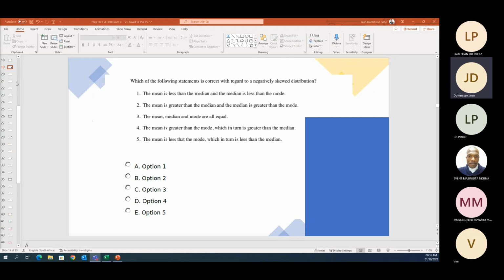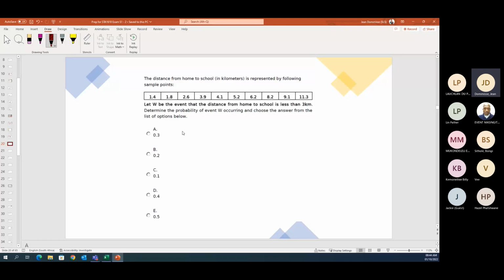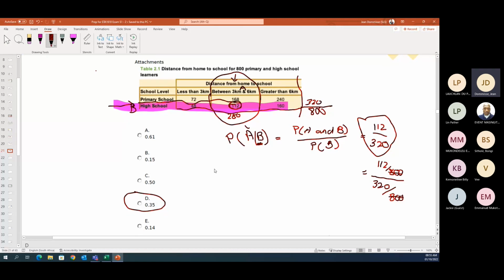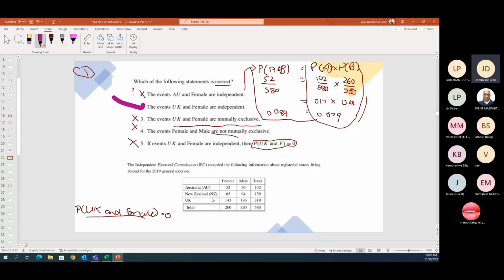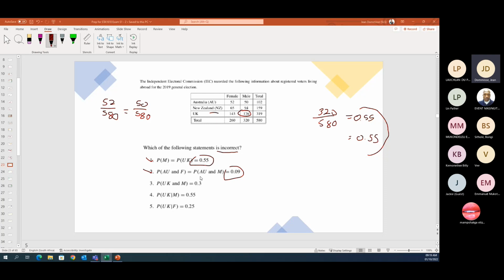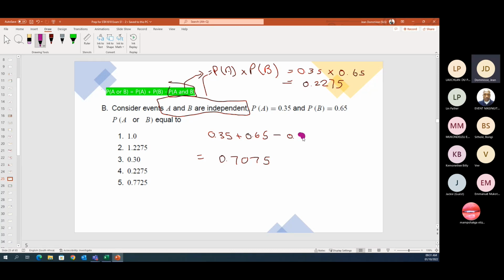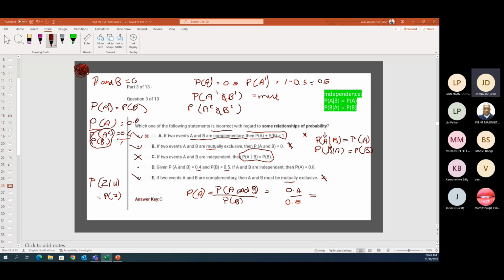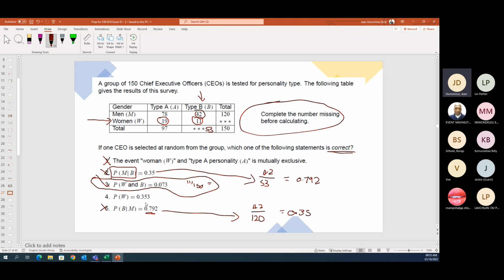STA1610 Revision Session 3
Probability - SU4